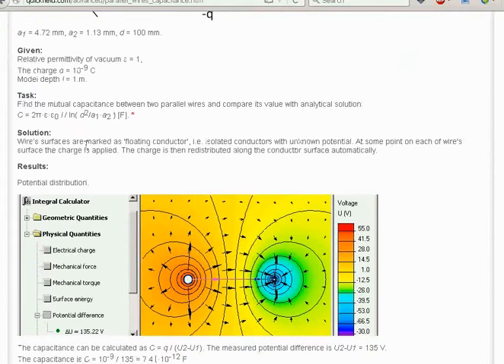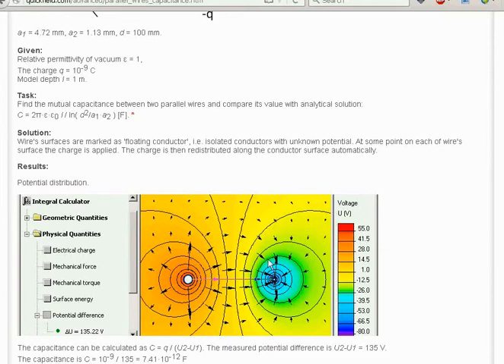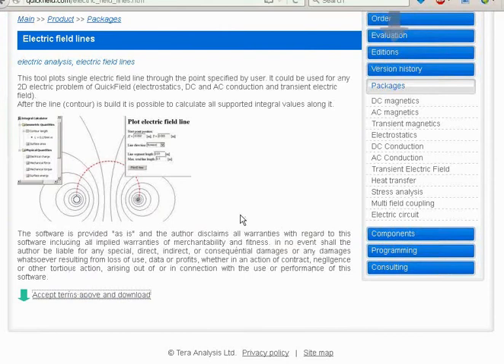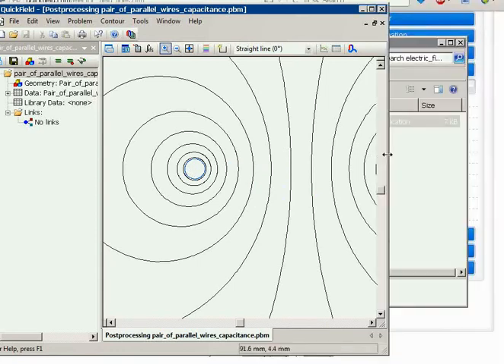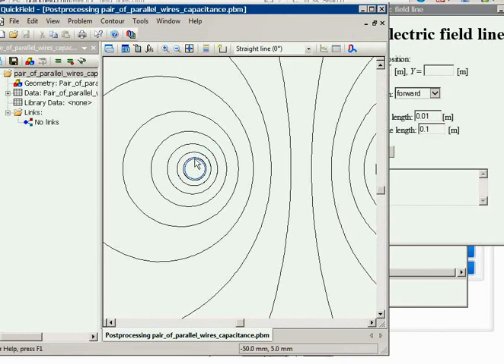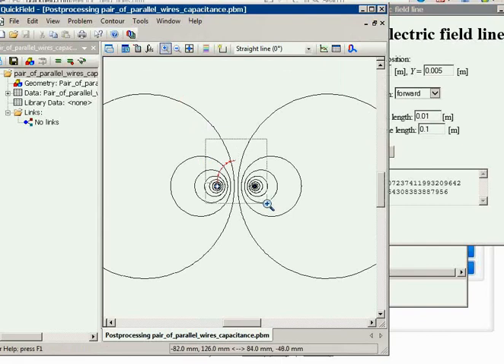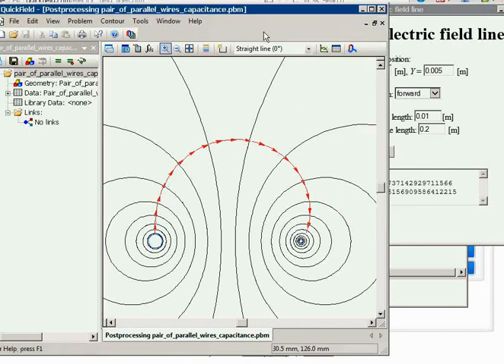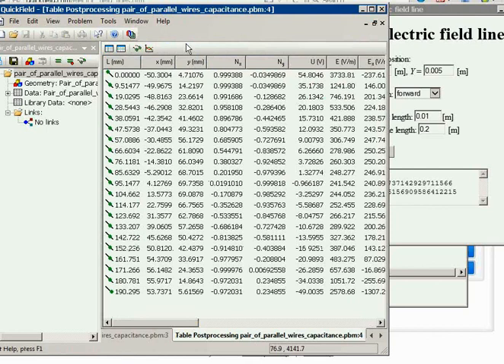QuickField Free Tool: Electric field lines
QuickField free tools. Part 2
Free webinar on May 30, 2019.

FREE TOOL Electric field lines

During this webinar we will demonstrate you how small tools help to extend QuickField capabilities.

 Free tools demonstrated in webinar:

Simulation report generator
Electric field lines
Add labels to contour
QuickField formula plotter
BH-curve permeability calculator
Power and impedance phasor calculator
Harmonic analysis
Exported field plotter